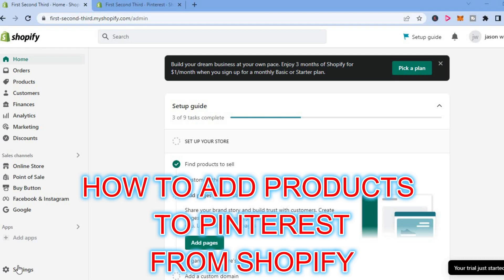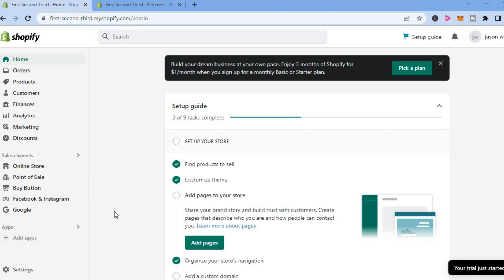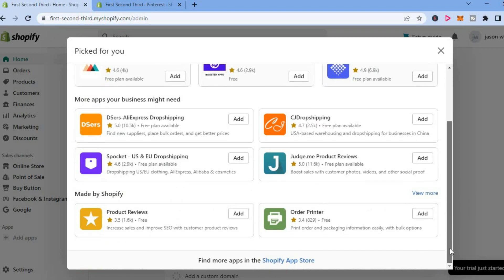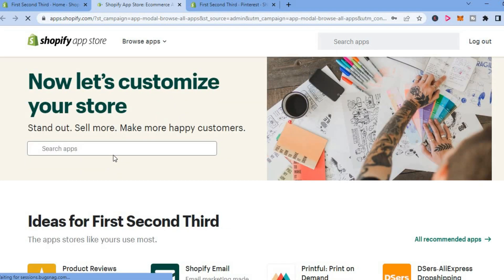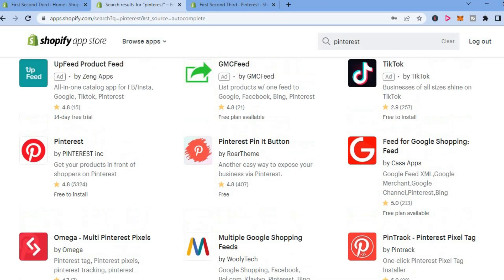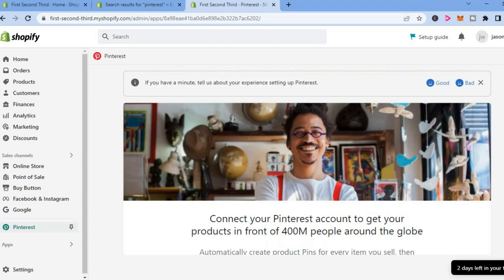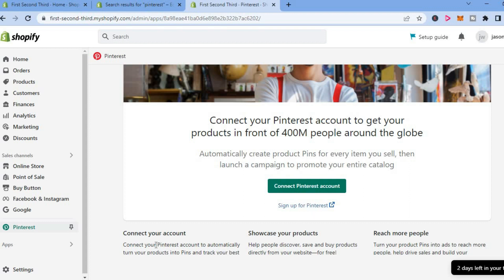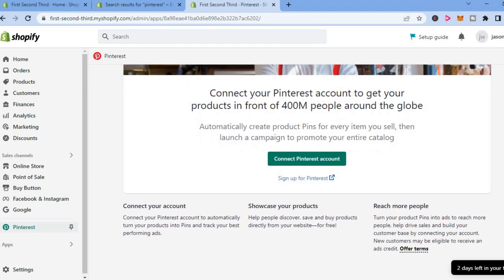HOW TO ADD PRODUCTS TO PINTEREST FROM SHOPIFY